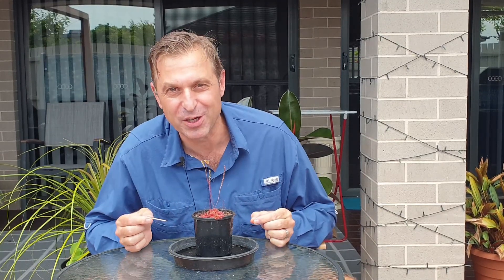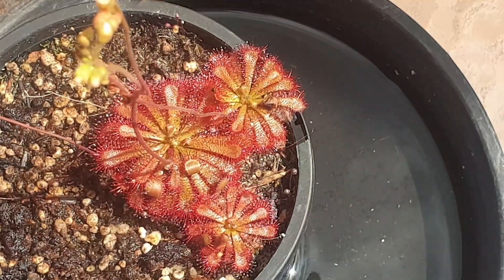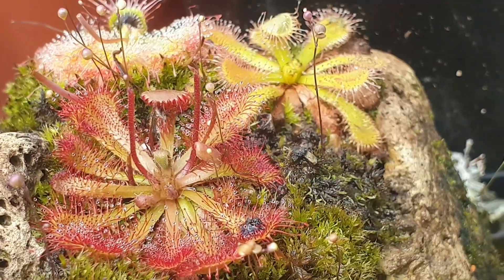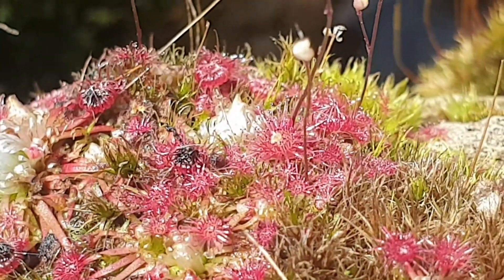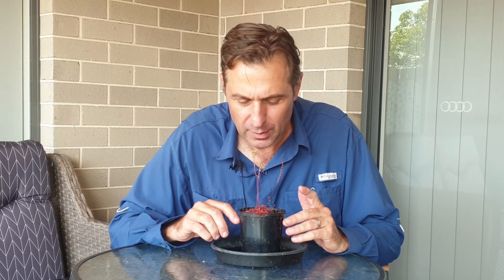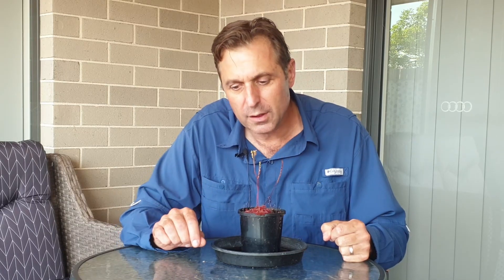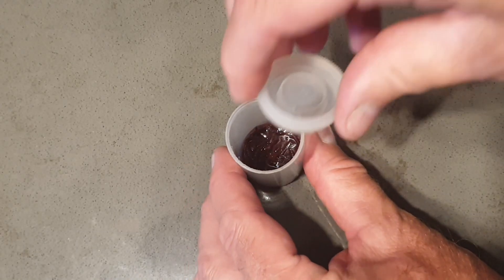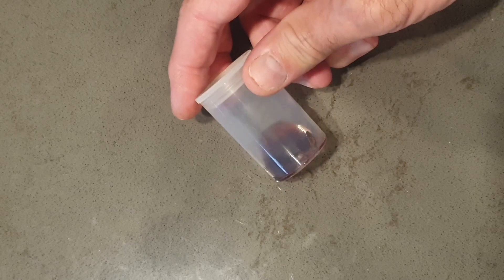How To Feed Sundews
Sundews are unique types of carnivorous plants which belong to the genus Drosera. This genus contains a varied and extensive number of species each with their own unique form, color and trapping mechanism. Like all carnivorous plants sundews rely on captured prey items to obtain vital trace elements such as nitrogen for healthy growth.
In this video I explain why sundews are the easiest carnivorous plants to feed. I also demonstrate how growers of these amazing plants can feed sundews to achieve healthy, large specimens including.

- What food to use
- How to store and prepare the plant food
- How to apply the food to the sundew leaf
- How often to feed your plants
- What size food portion to apply and why too large a food item can harm your plant.

Other topics covered in the video include an explanation as to what sundews are, how they attract and catch insects, and why one would even consider feeding sundews even though they're effective they are at capturing their own insects.

I briefly cover feeding for the following species:
- Drosera capensis (Cape Sundew)
- Drosera venusta
- Drosera pygmaea
- Drosera burmannii (Tropical Sundew)
- Drosera binata
- Drosera spatulata

Link to my online shop where you can purchase Drosera capensis and Drosera burmannii (Australian residents only)

Happy growing to you all!